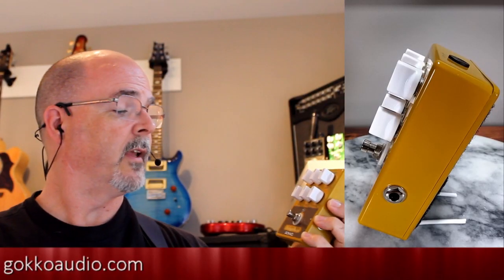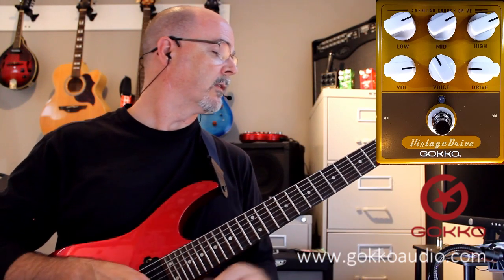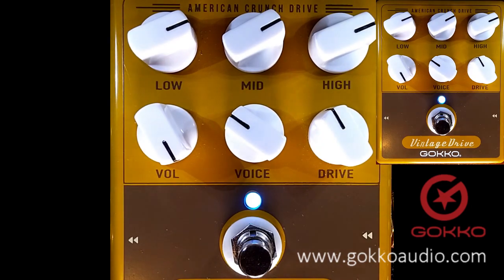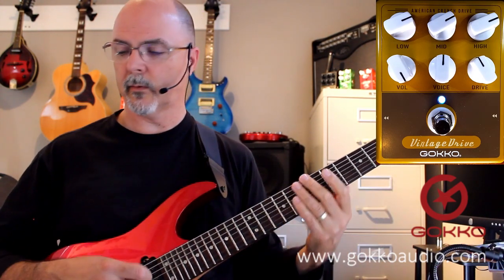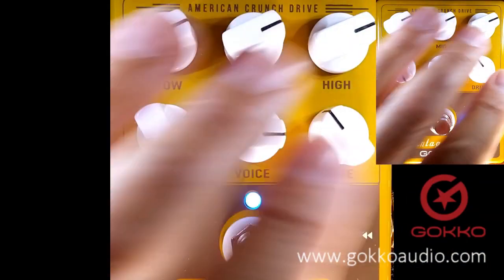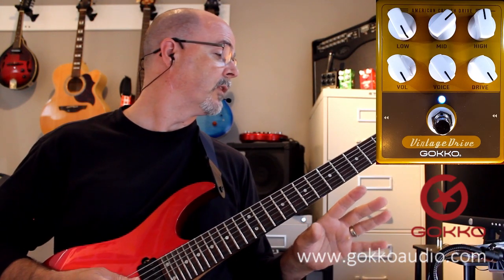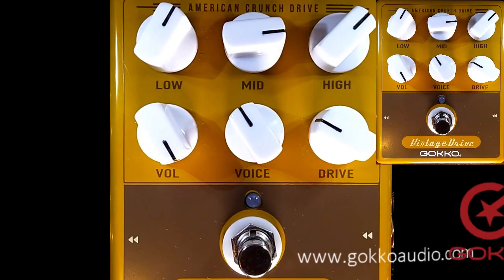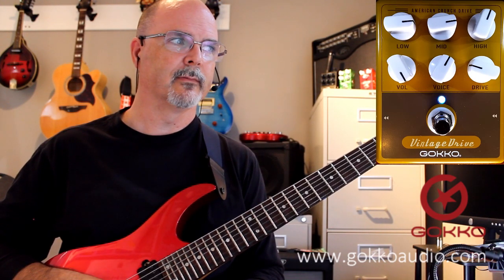Gokko Vintage Drive GK-33 Preamp Pedal Review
Great classic American tone, plus plays well with other drives in your chain.